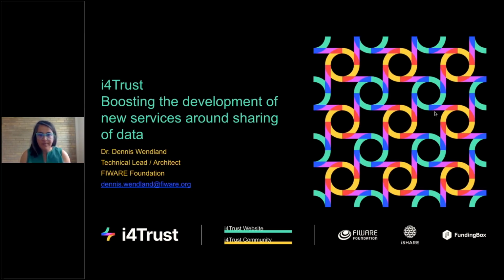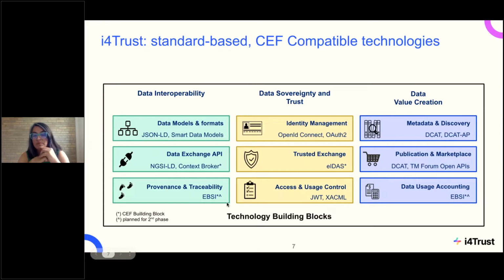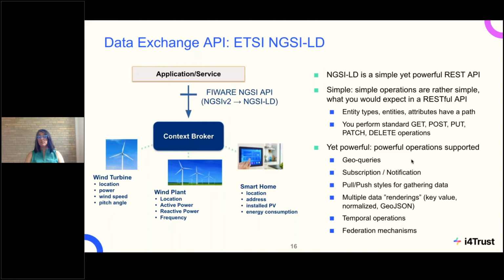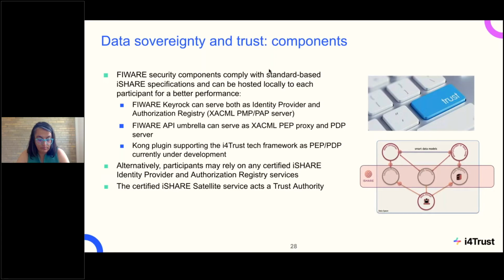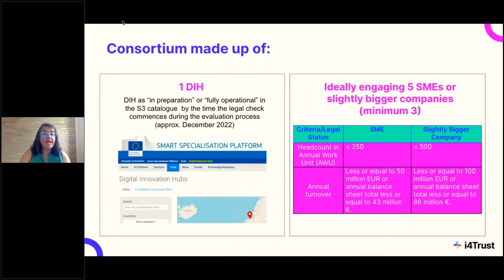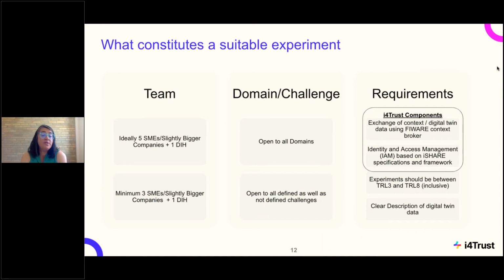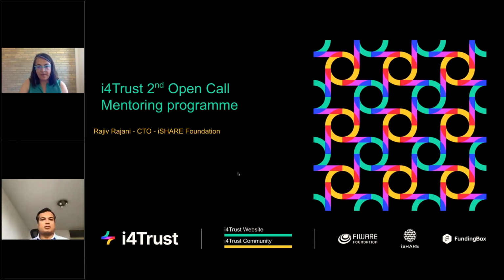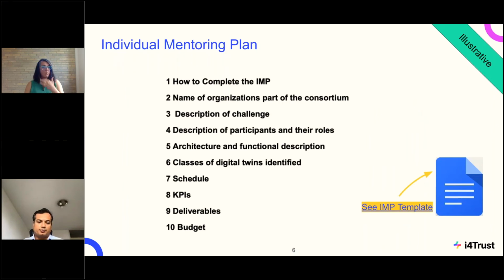i4Trust 2nd Open Call Webinar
Here we showed everything you need to know about the 2nd Open Call. i4Trust is looking for SMEs, slightly bigger companies, and Digital Innovation Hubs (DIHs) that are implementing innovative services based on data sharing to apply for its second Open Call.

The selected consortia – formed by one DIH and at least three SMEs – will be supported by i4Trust to implement the experiment idea – like testing, piloting, and scaling up – that demonstrates how already existing processes can be improved or new innovative services can be created by secure and effective B2B data sharing among multiple companies using i4Trust.

The SMEs and DIHs selected for i4Trust’s second Open Call will receive up to €120,000 per consortium to design and execute their business case that offers potential socio-economic gains for data sharing and re-use in many applications. They will join a 9-month tailored mentoring programme with other SMEs, DIHs, and technology partners that are collaborating on the creation of data spaces.